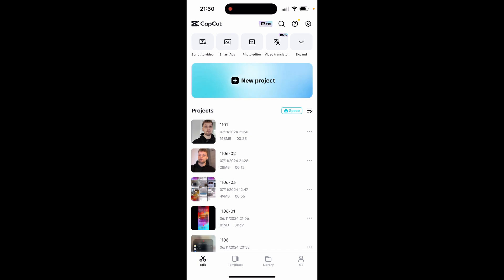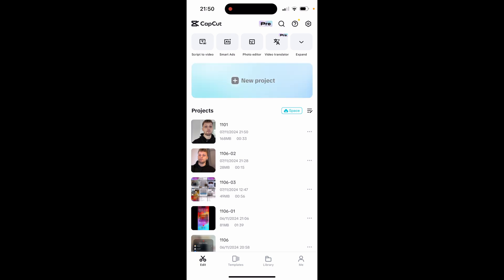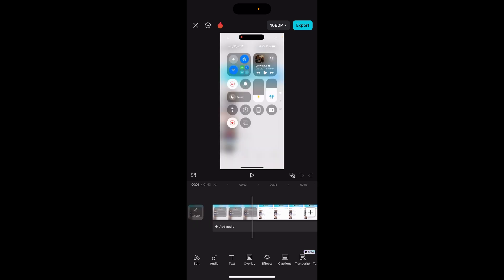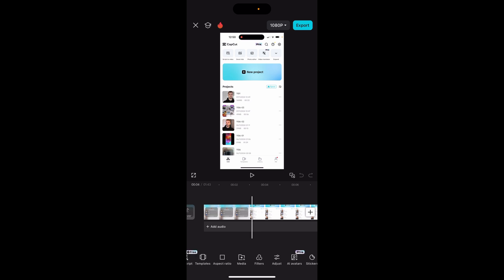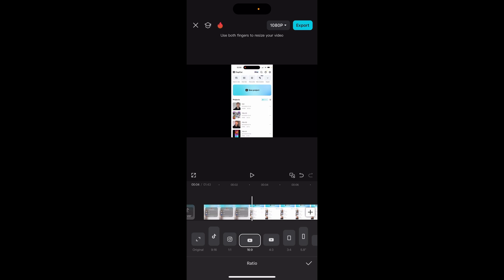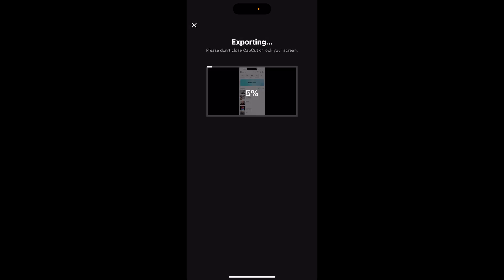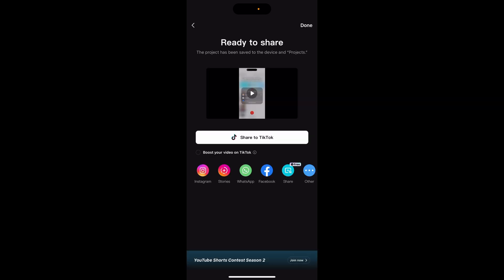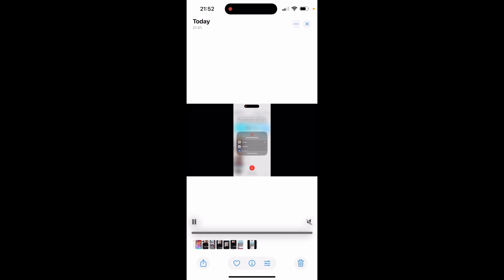How To Save a Video in CapCut (Step By Step)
In this video, I show you how to save a video in CapCut. Did this video help? Thanks!